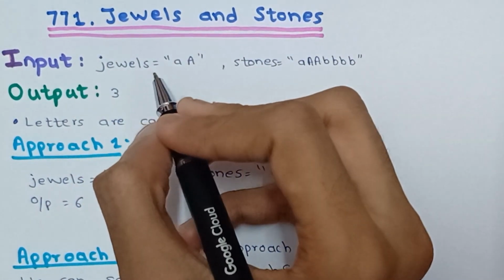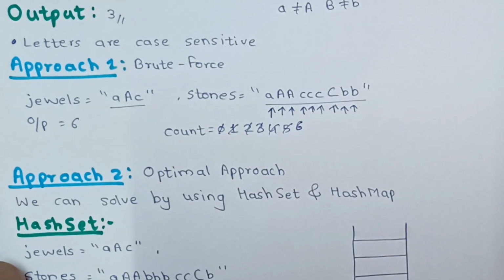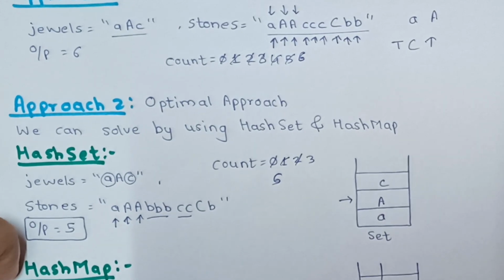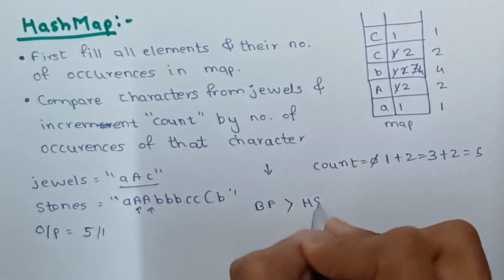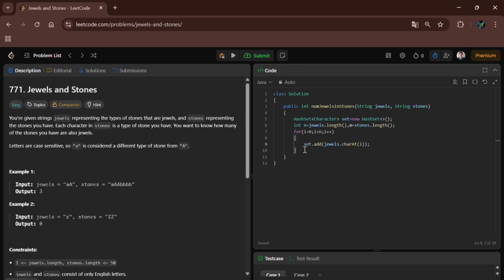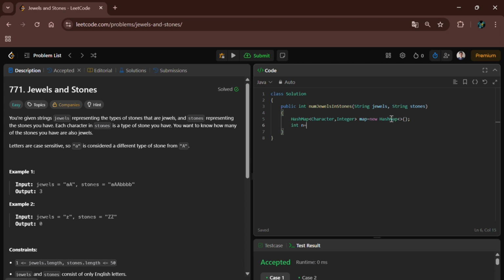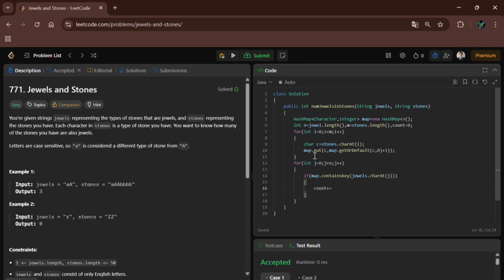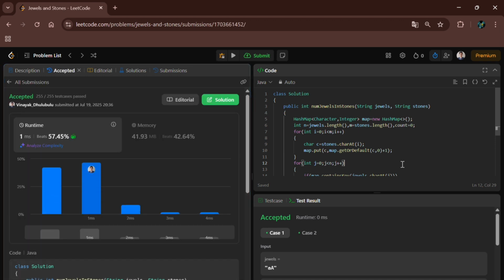Jewels and Stones | leetcode problem 771 | day34 of 100 Days of Code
771. Jewels and Stones